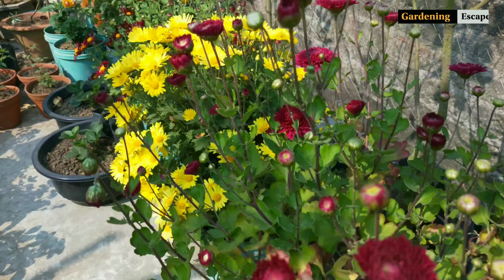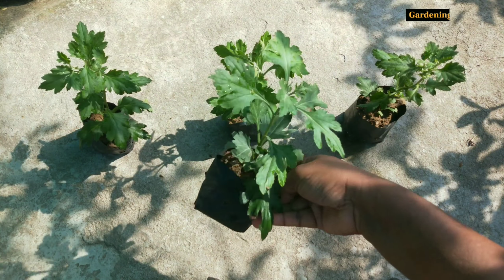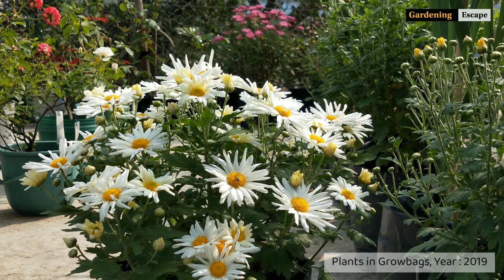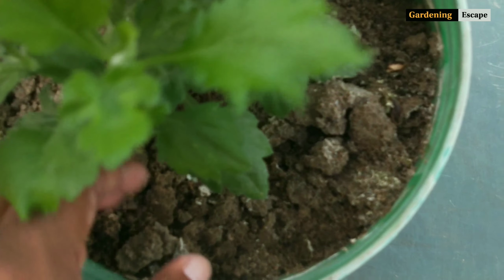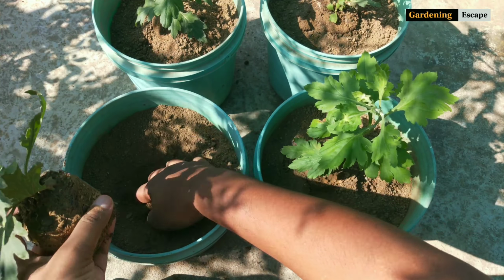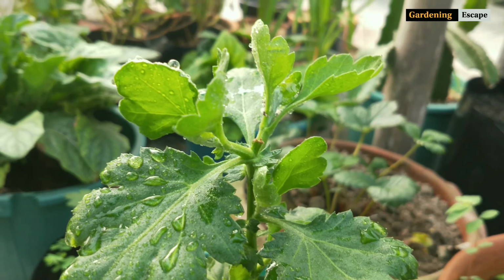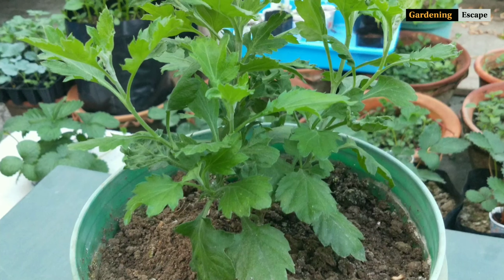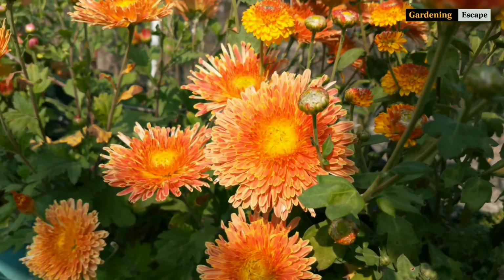Can We Grow - Chrysanthemum Plant in Plastic Bucket ?| Chrysanthemum Plant Care | Part - 1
Join me @GardeningEscape in these social media platforms so that we can connect with each other..